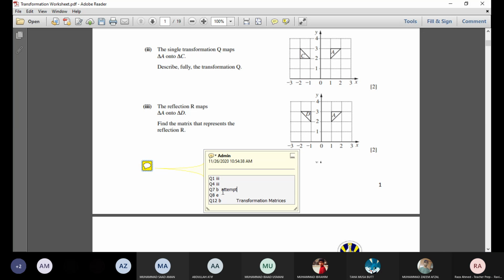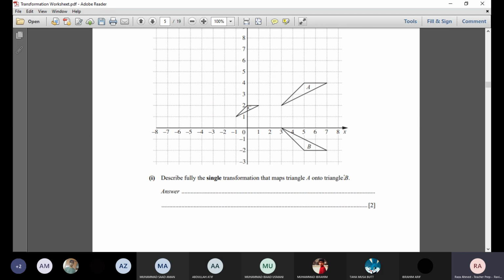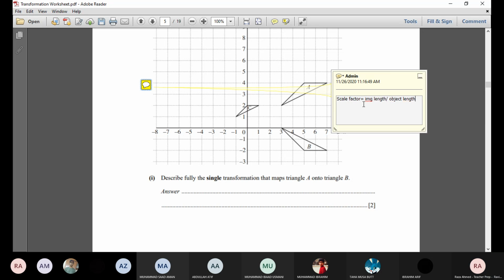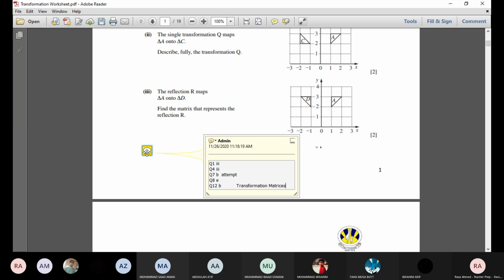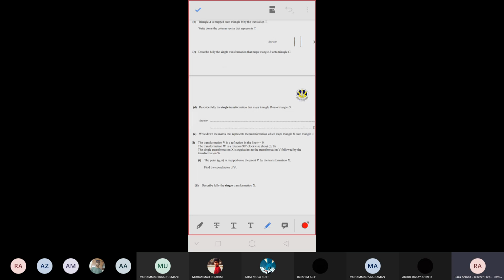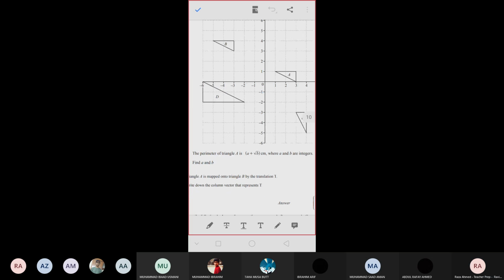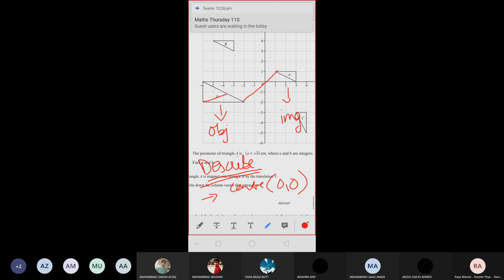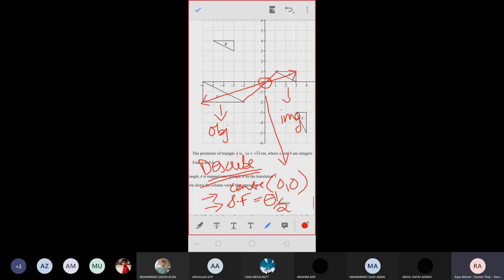Transformation Practice - O level boys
A well explained and engaging class of a respectable mathematics teacher, teaching at The City School Ravi Campus